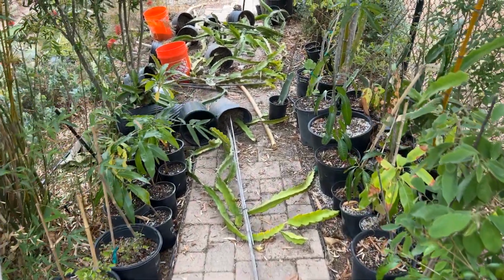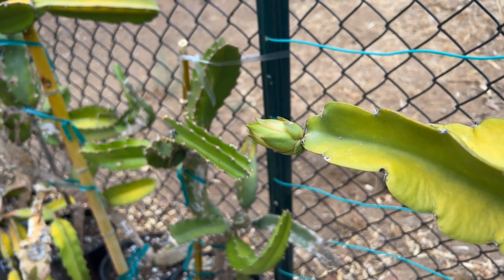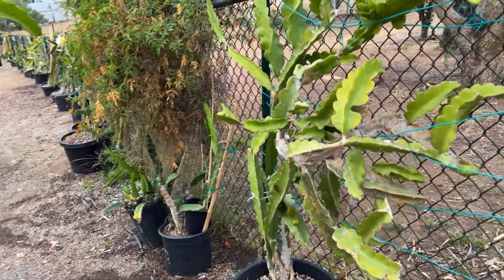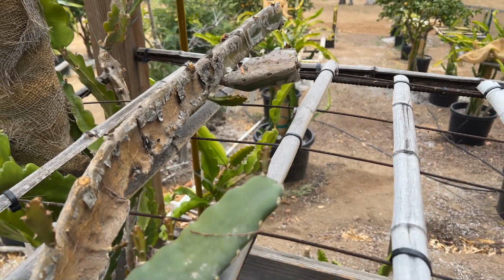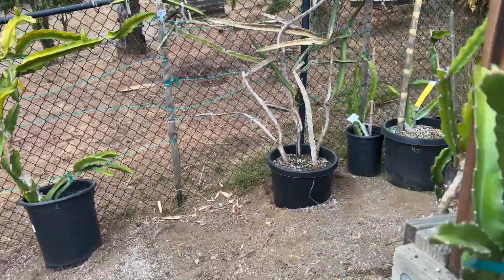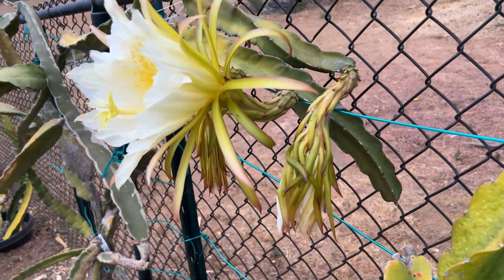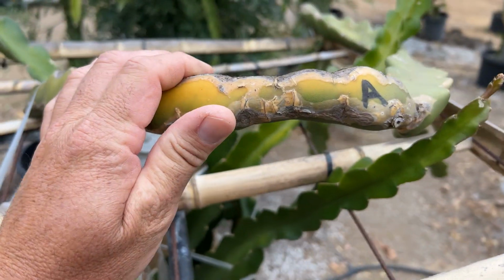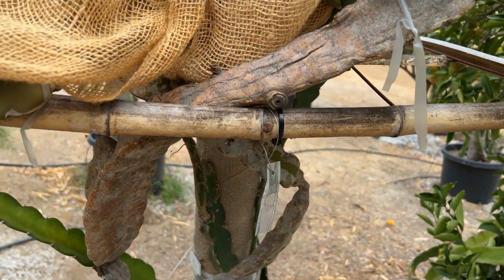SUMMERTIME DRAGON FRUIT UPDATE / TOUR of LEO's AMAZING DRAGON FRUIT COLLECTION